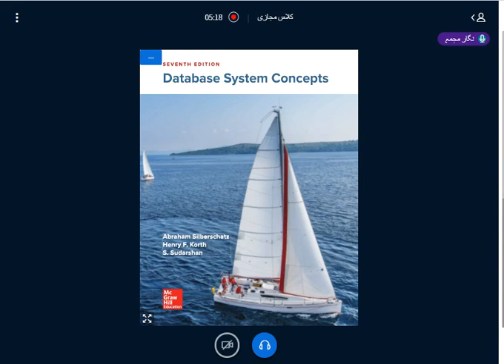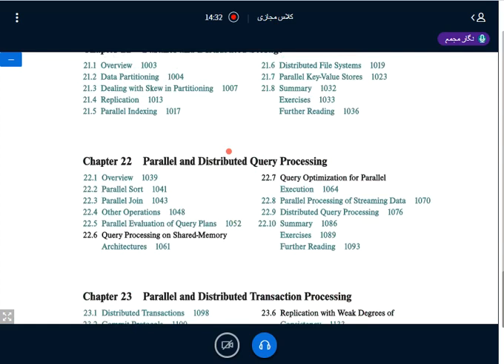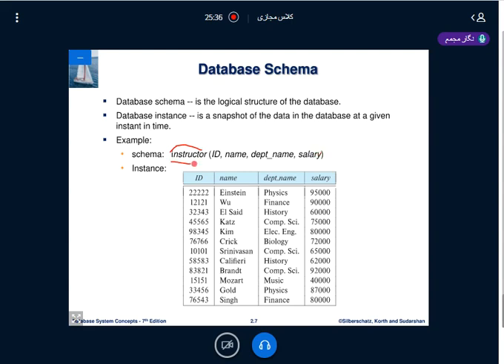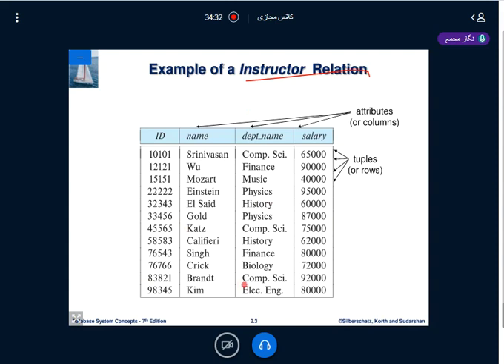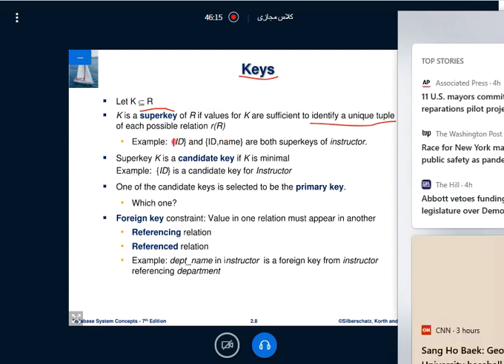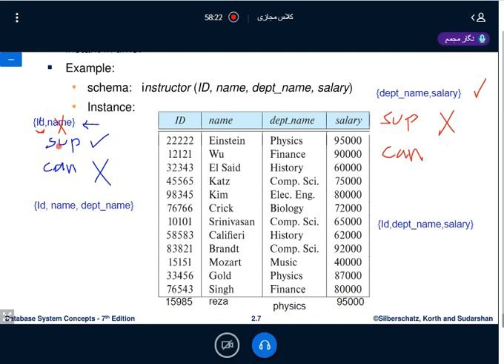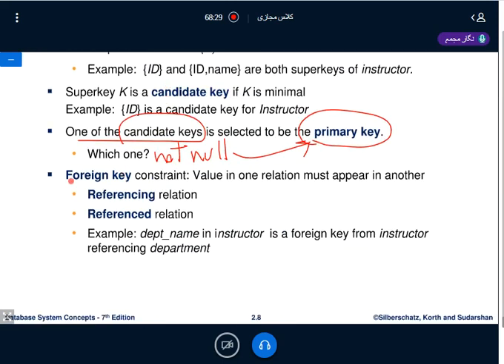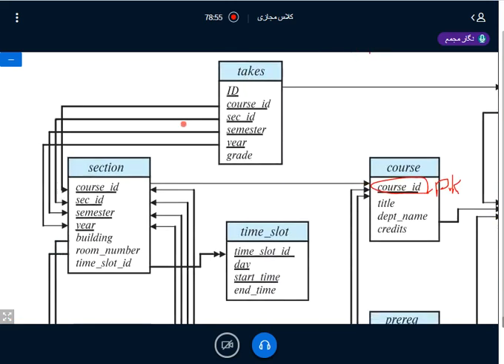المحاضرة الاولى لقواعد البيانات المتقدمة